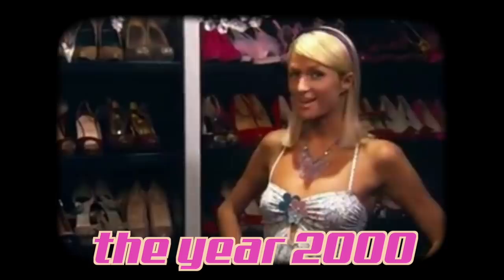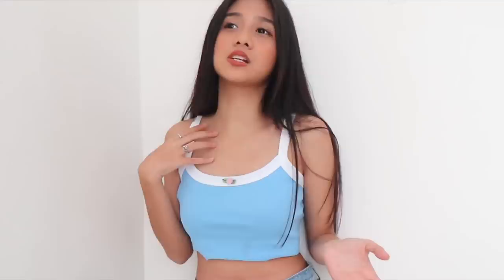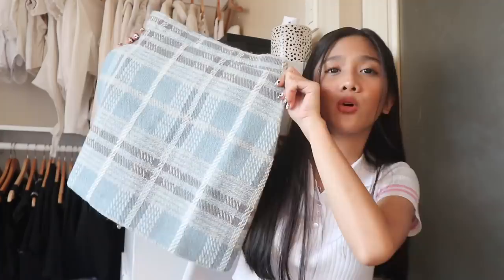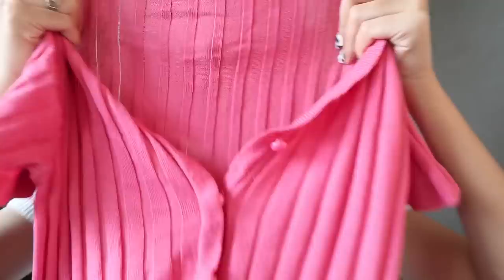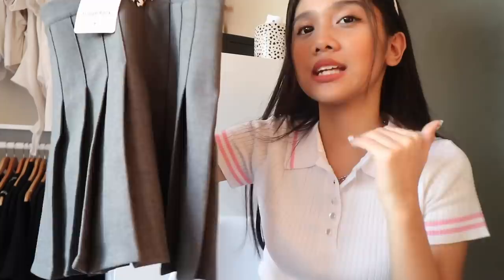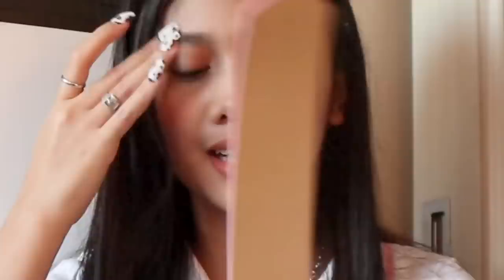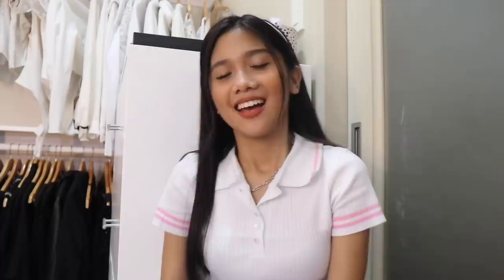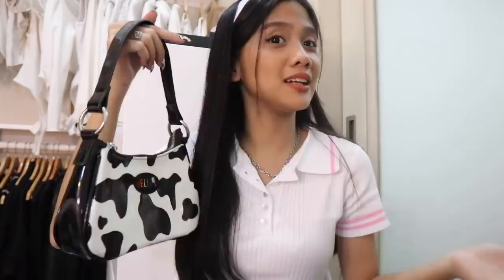SHOPEE HAUL: y2k aesthetic (flip phone, clothes, accessories, bag) ft. Doll Skill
giving you some major y2k/early 2000s themed Shopee haul. Don’t forget to tag me on instagram whenever you guys decided to buy! Enjoy. Happy 7.7 sale hahaha

3. plaid pink no holes belt

5. blue ruched dress

If you’re still reading this, I think you need to buy something from shopee today loljk